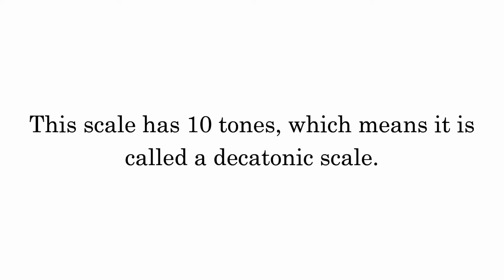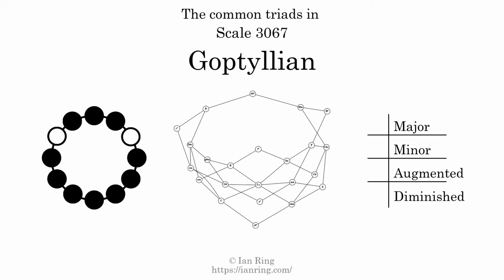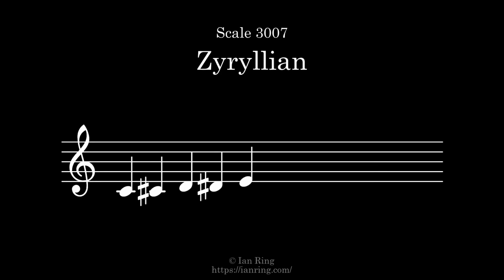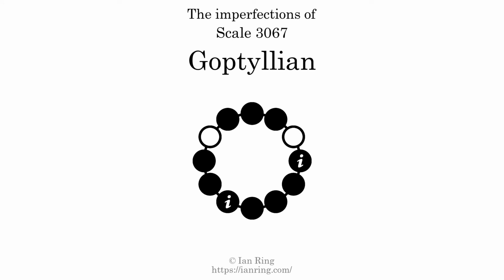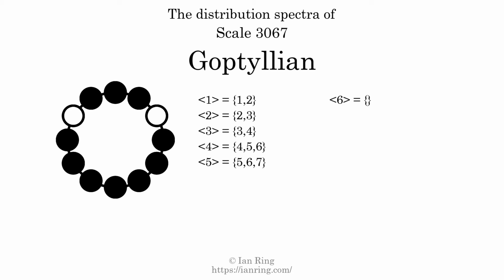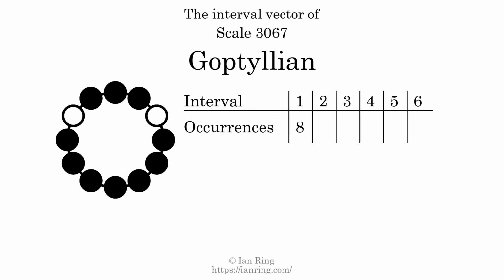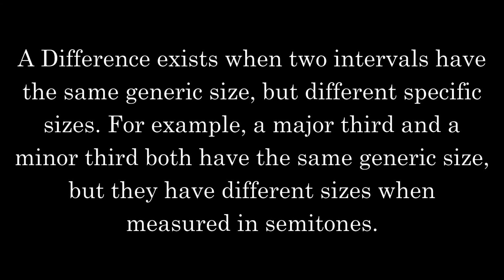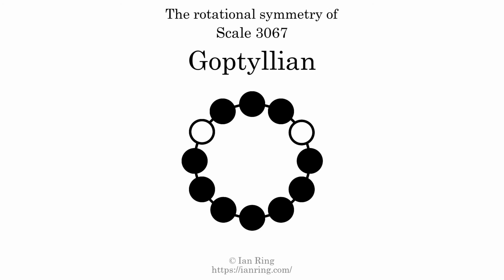Scale 3067: Goptyllian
More than you will ever need to know about Scale 3067, a decatonic scale also known as "Goptyllian". Part of an enormous series of scale analysis videos by The Exciting Universe Of Music Theory.